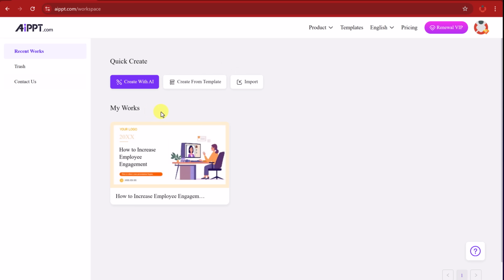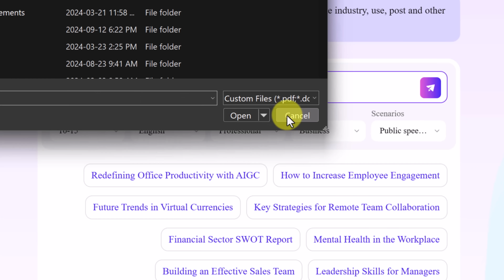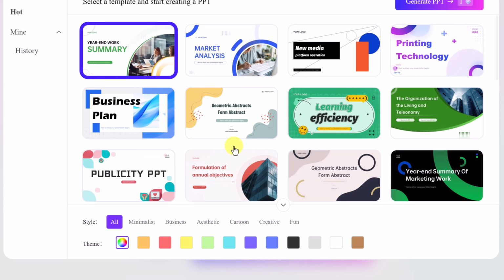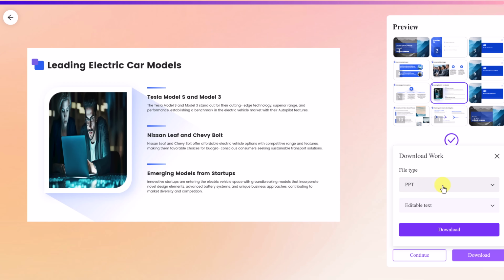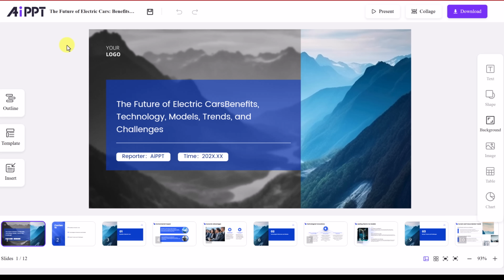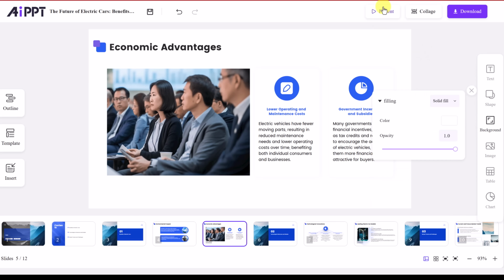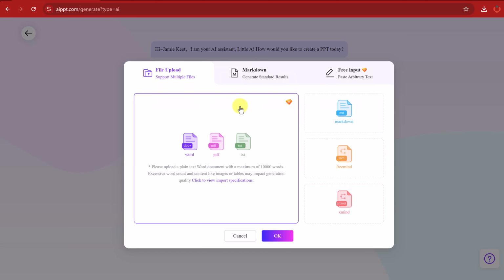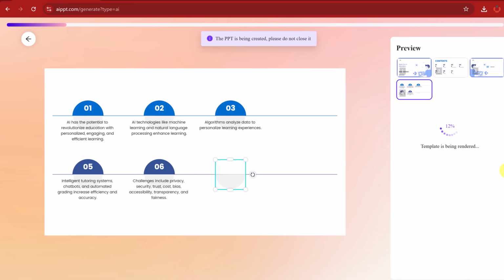From Zero to PowerPoint Pro: AiPPT Makes It Easy!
Revolutionize Your Presentations with AiPPT | Create Slides in Seconds!

Say goodbye to the hours spent designing PowerPoint presentations! In this video, I’ll show you how AiPPT, an AI-powered tool, can transform the way you create slides. Whether you’re working on business pitches, academic projects, or creative presentations, AiPPT makes it easy to go from idea to polished slides in just a few clicks.

✨ What You’ll Learn in This Video:

How AiPPT works and its key features
A step-by-step demo of creating a professional PowerPoint presentation
Tips for maximizing efficiency with AI-generated slides

0:00 Introduction
0:52 Create a PPT from a prompt
1:58 Choose your template
3:01 Present or Edit your PPT
3:44 Download and open in PowerPoint
4:15 Create a PPT from a document